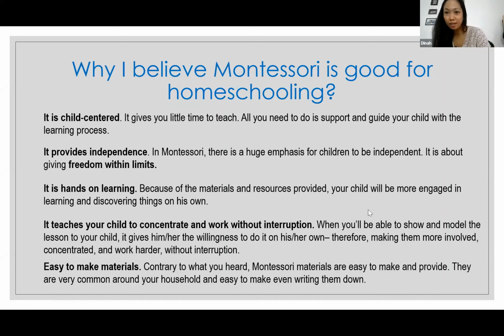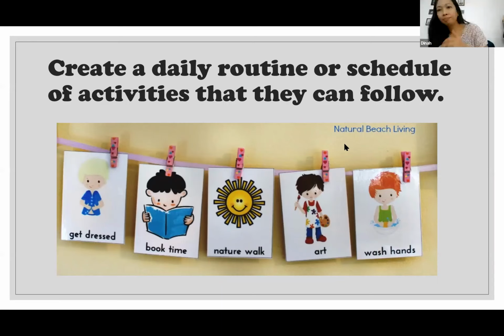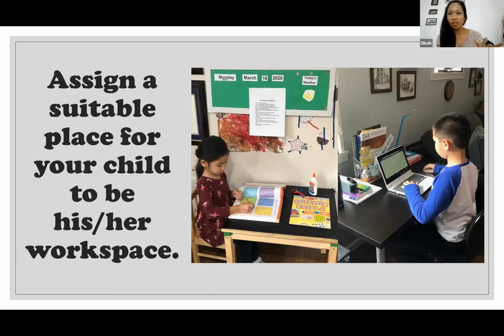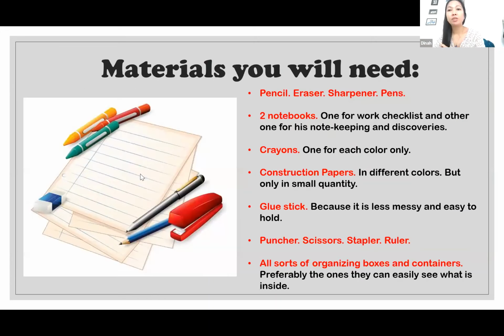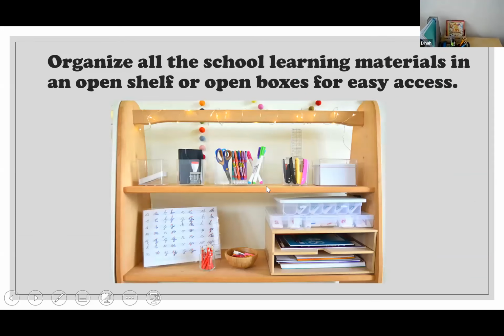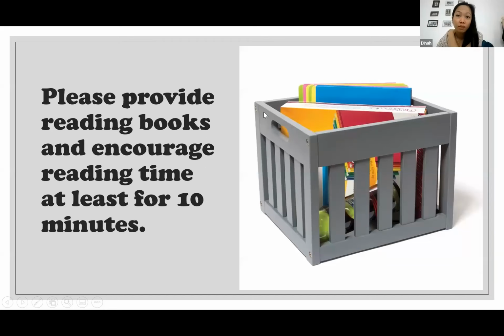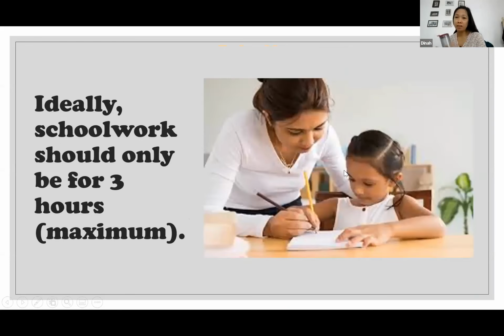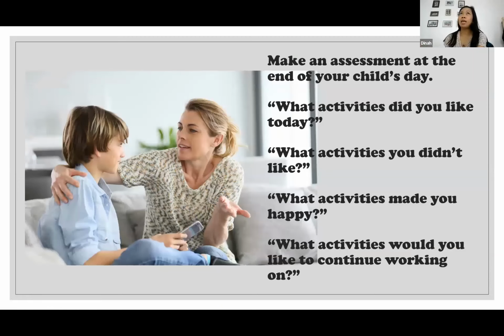How to Set Up Your Homeschooling (Montessori-inspired) This School Year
The English and shorter version of my Homeschooling webinar with my Filipino friends and families in the Philippines, who are transitioning to distance learning this school year.

I briefly introduced to them the Montessori approach.